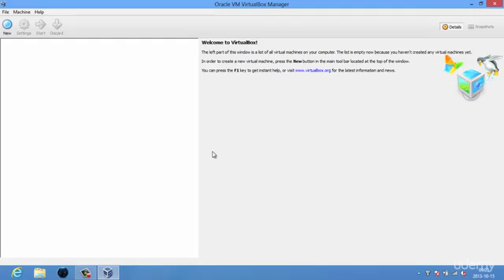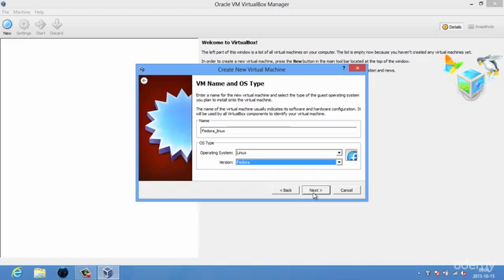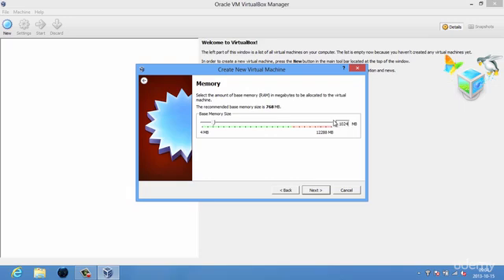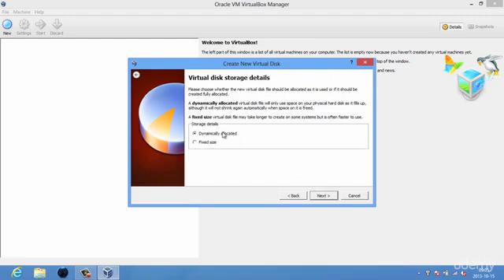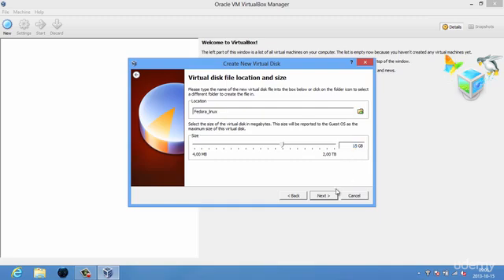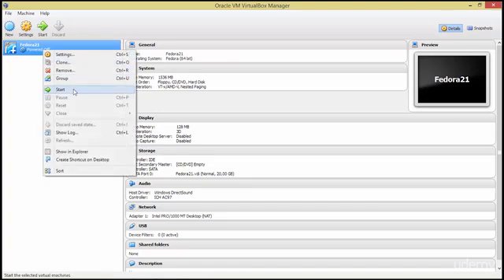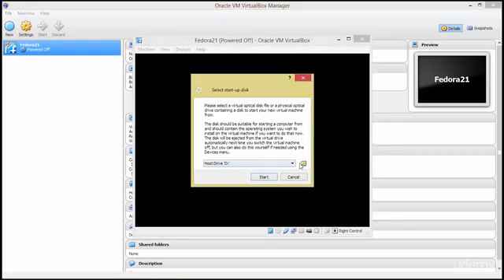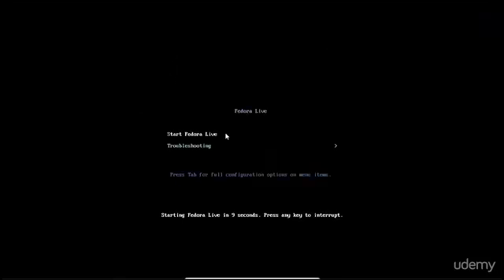UNIX for Beginners Lesson 25 Installation in pratice setting up a virtualbox